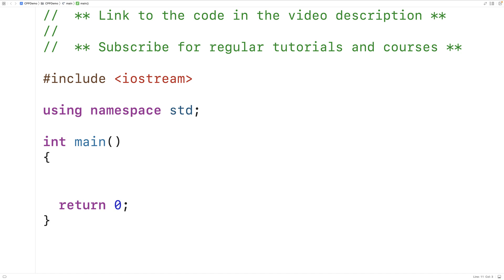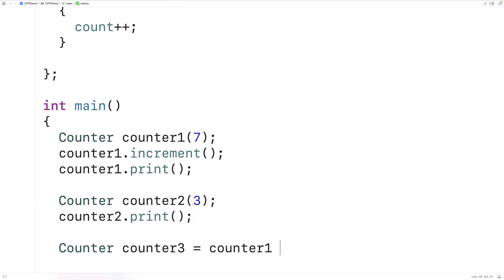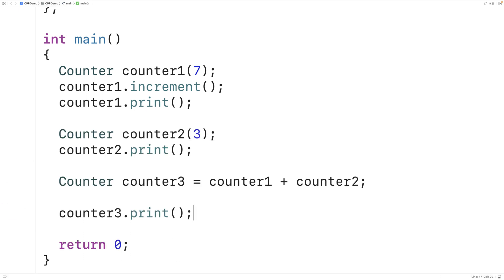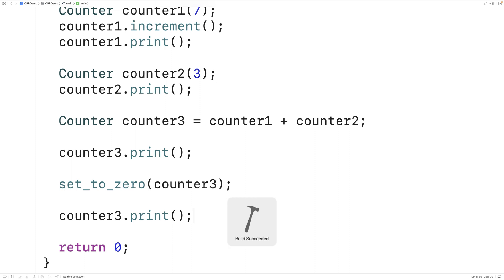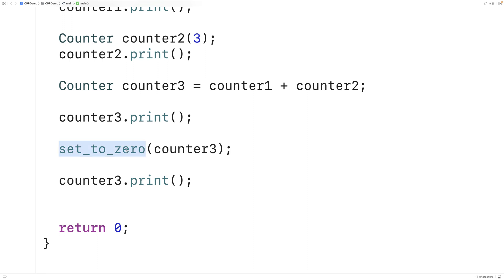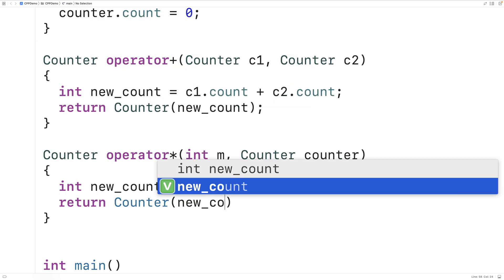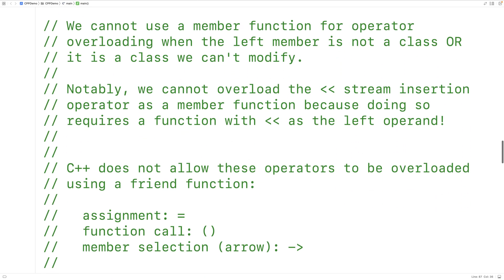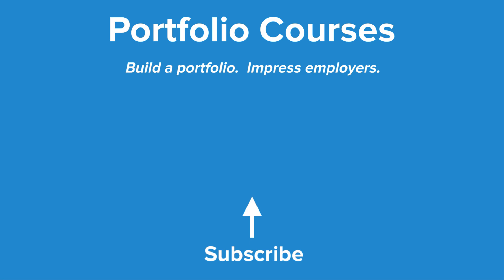Operator Overloading Using Friend Functions | C++ Tutorial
How to implement operator overloading using friend functions in C++.  Source code to build a portfolio that will impress employers!